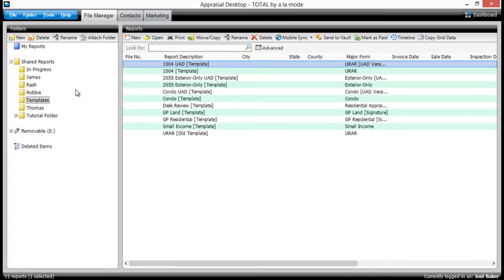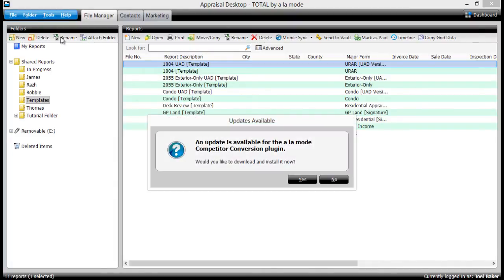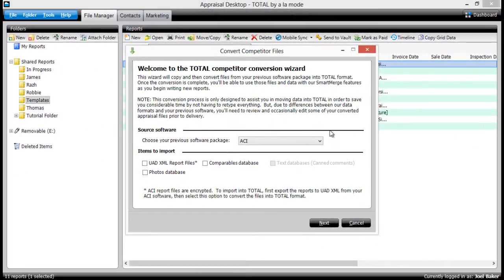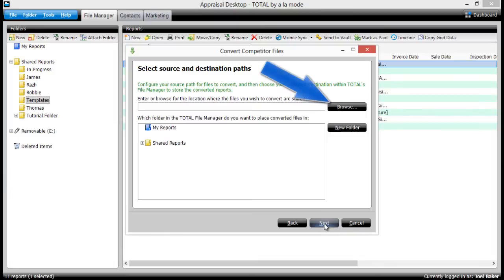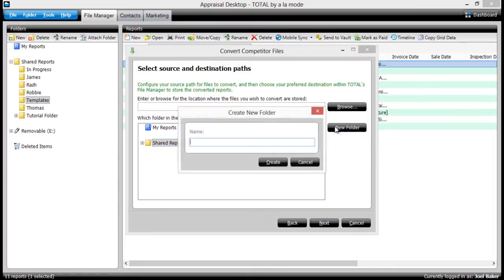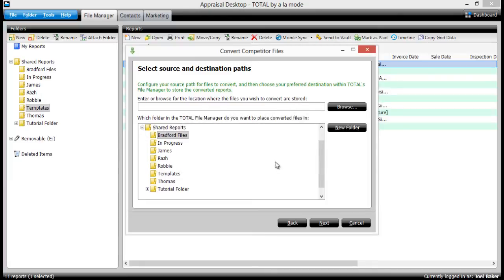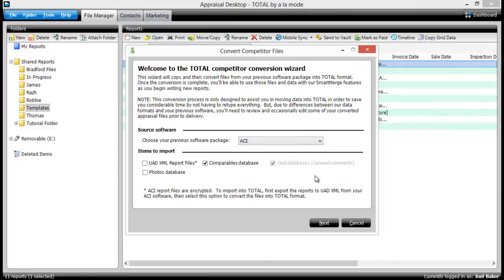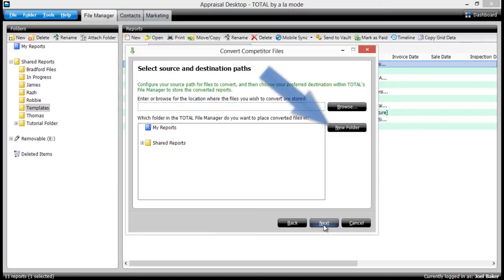Appraiser Tech Tip: Competitor Conversion Plugin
Use TOTAL's Competitor Conversion wizard to convert your files and databases from your old program into TOTAL.